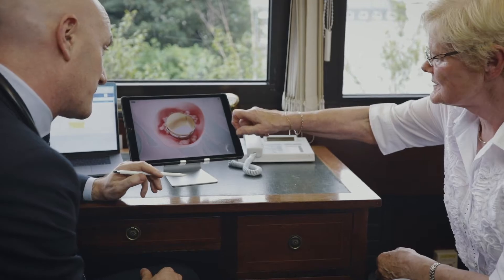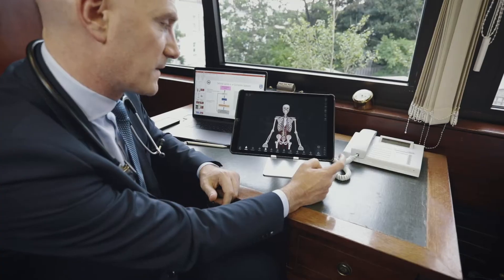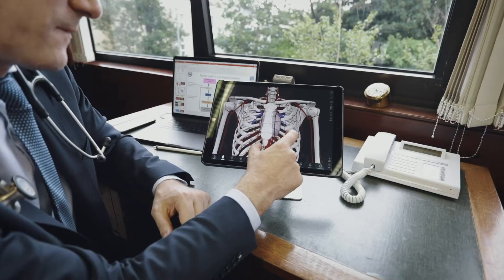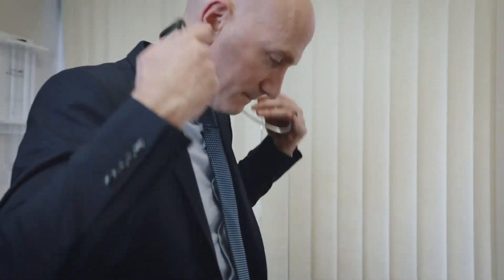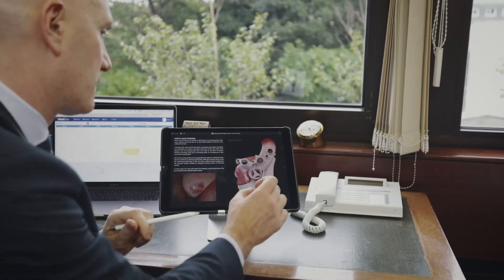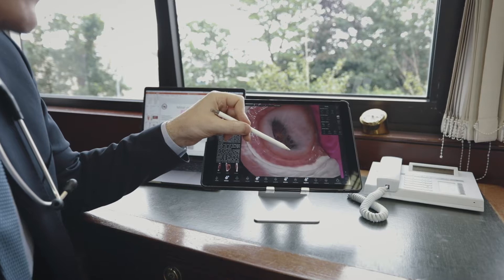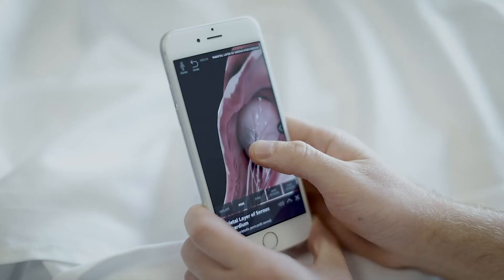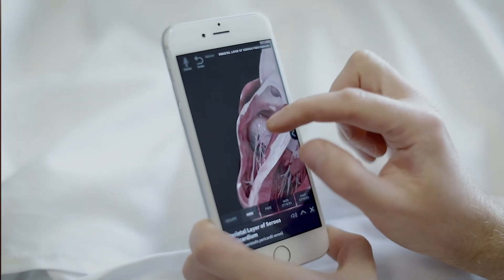Complete Anatomy for Cardiologists: Dr. Stephen O'Connor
“When I discovered this platform, it was revolutionary for my practice”

Dr. Stephen O'Connor is an interventional cardiologist. Learn how Complete Anatomy has transformed his practice by making it easier to explain procedures and pathologies to his patients.

A Professional License from Complete Anatomy includes the world’s most advanced 3D anatomy atlas, 15 microanatomy models, and over 1,500 educational videos.